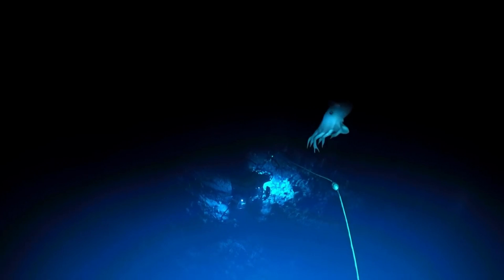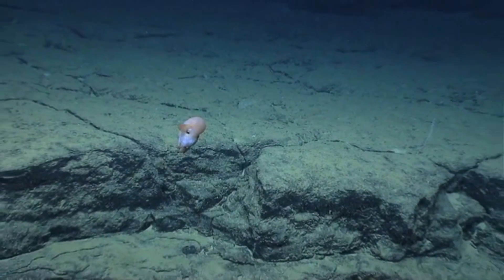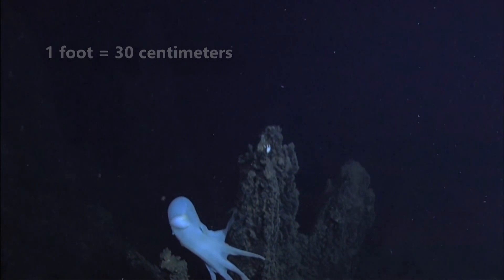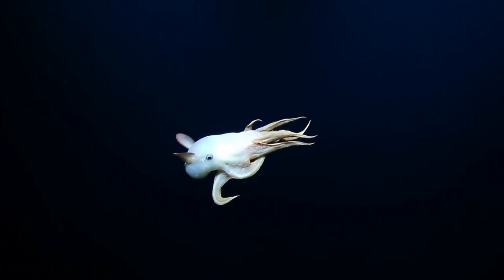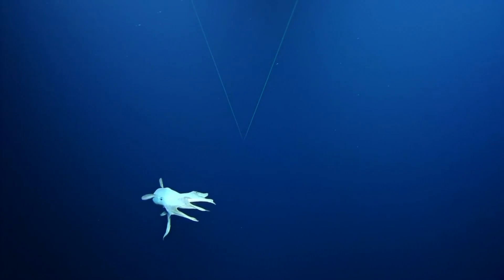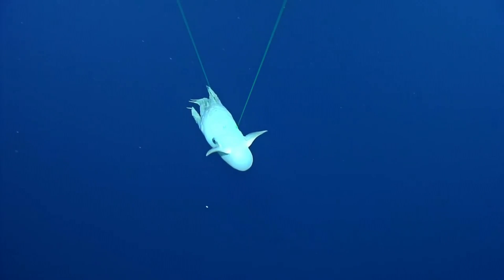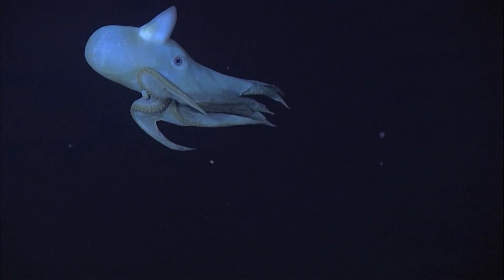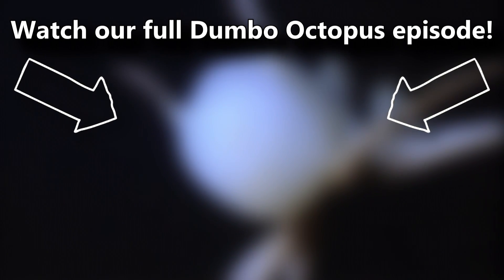Dumbo Octopus 🐙 (10 FACTS You NEVER KNEW)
Be sure to watch our full Dumbo Octopus Facts episode to learn more about them:

10 Dumbo Octopus Facts:
1. A Dozen Dumbos 0:00
2. Ears? 0:19
3. Jellyhead 0:41
4. Bigger than a Cat 0:58
5. Special Eyes 1:18
6. No Light 1:39
7. Color Changing 2:03
8. A Decade Late 2:25
9. Baby Dumbo 2:46
10. "Hairy" Octopus 3:05
11. Did you also know... 3:25